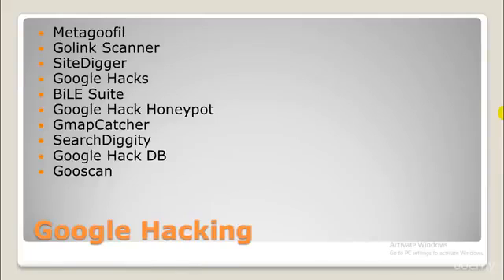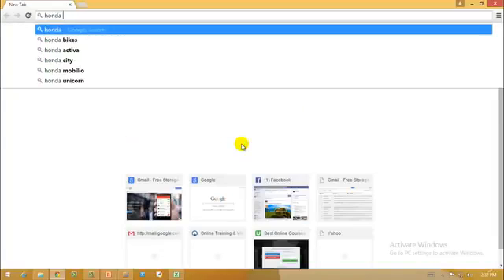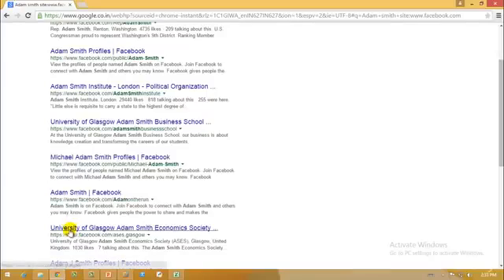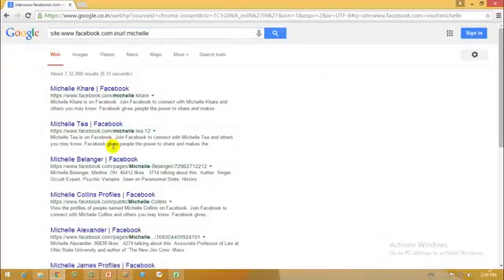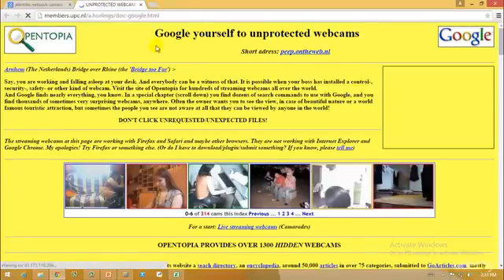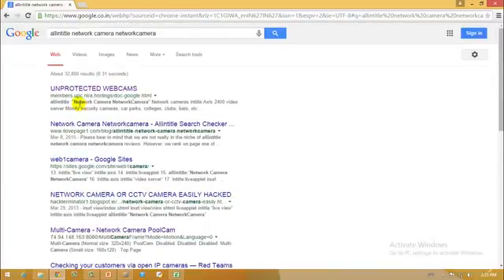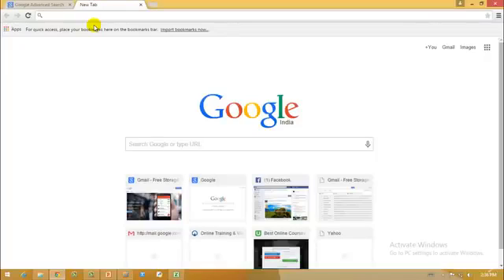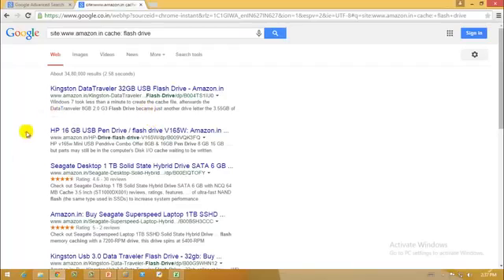Lesson 13 Introsuction To Google Hacking